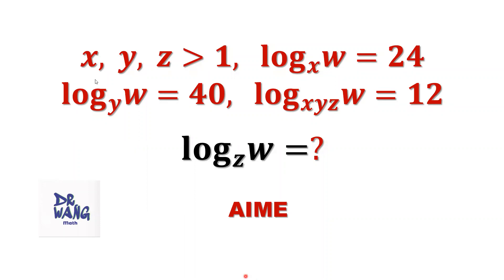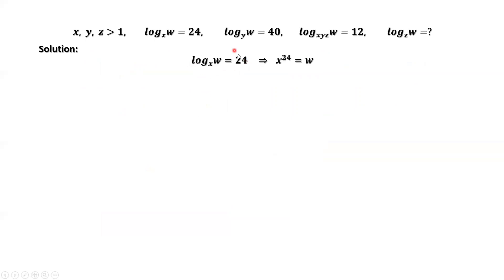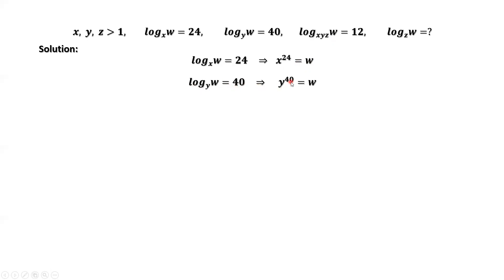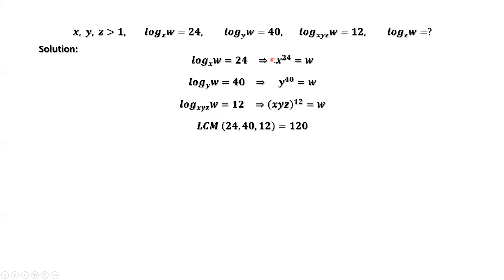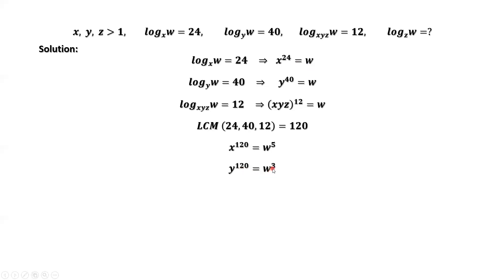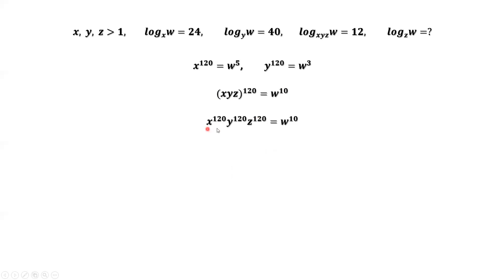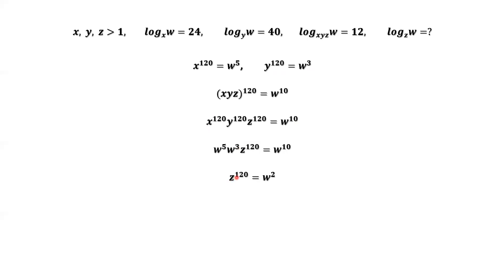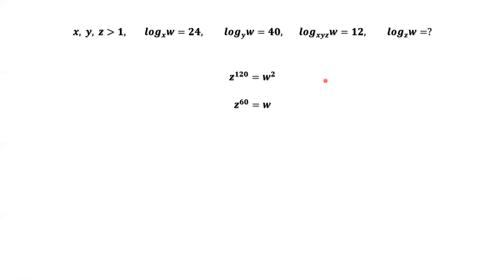Solve Logarithmic Equations with Diffferent Bases. AIME Question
Gievn three logarithmic equations with different bases, evalute log w to the base z. I'll use basic algebra knowledge and the definition of logarithm to solve lograithmic equations, then derive the answer. This is a question of AIME( American Invitational Mathematics Examination).